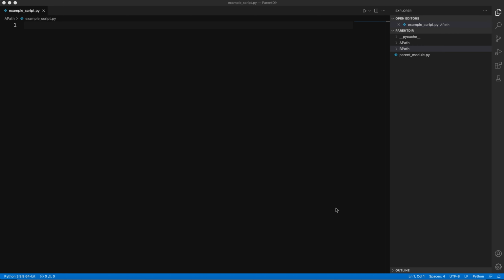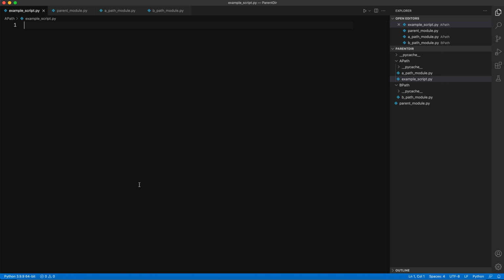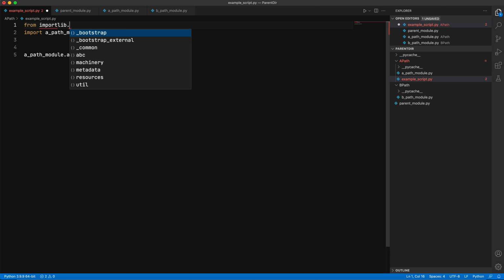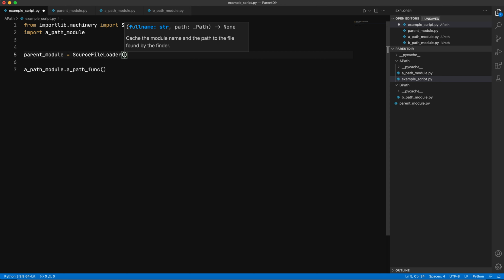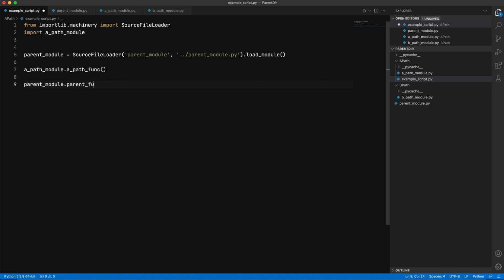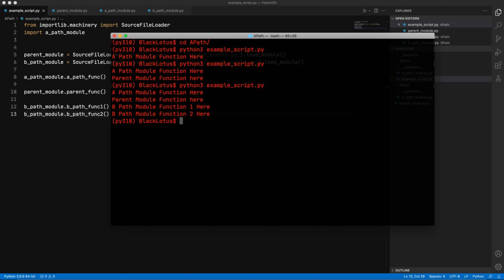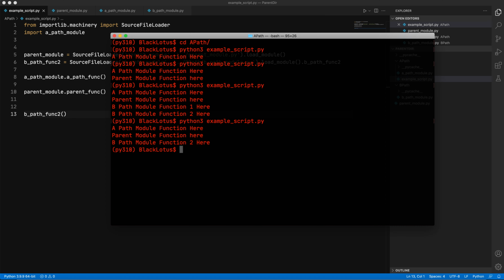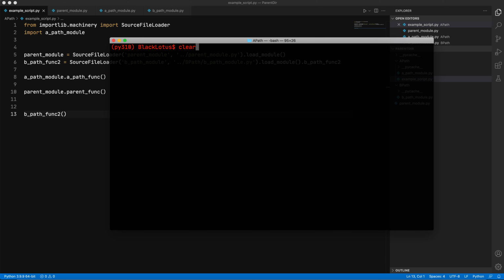Python How To Import Relative Path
An explanation how to import modules and functions from relative paths.
The method used makes use of the SourceFileLoader from the importlib library.